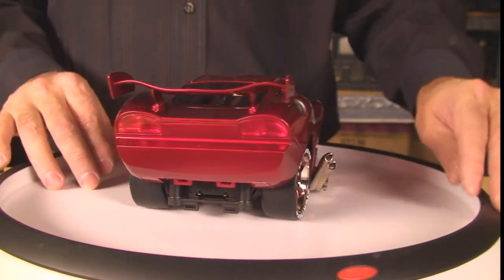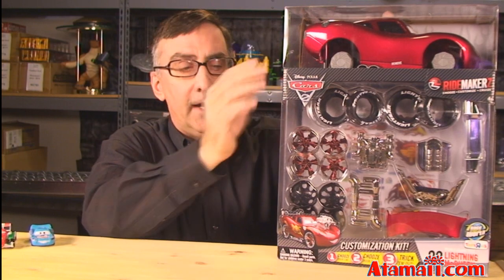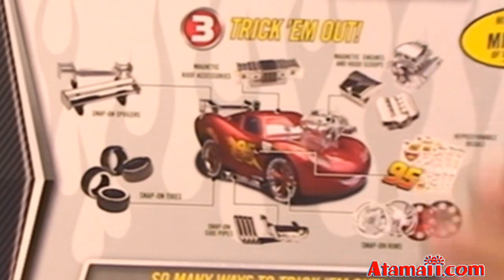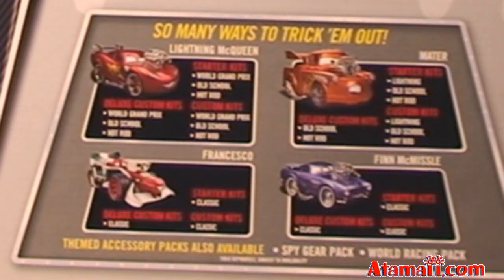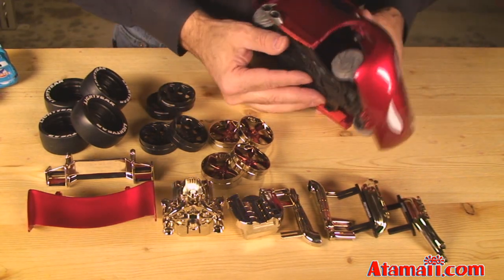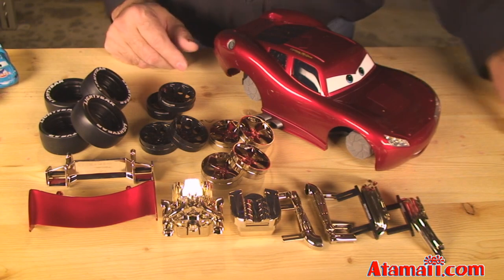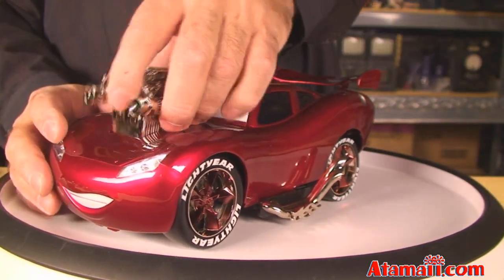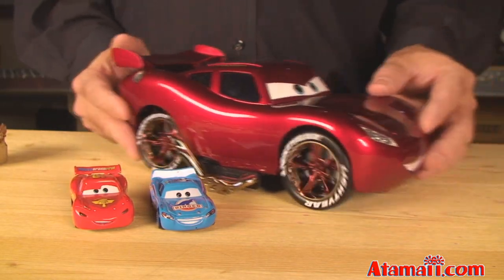CARS 2 Toys Lightning McQueen World Grand Priz Deluxe RidemakerZ Toy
CARS 2 Movie Toys Lightning McQueen RidemakerZ

From the Disney movie: "CARS 2" this is the World Grand Priz Lightning McQueen Deluxe Kit. It has 22 pieces, and lets

you customize the Lightning McQueen car several ways.

The Lightning McQueen CARS 2 movie toy was produced by RidemakerZ and released in Summer of 2011.

Presented by toy reporter Stu Carter from Atamaii.com

Music

Atamaii.com - Atamaii Intro
Danosongs.com-kingoranalien